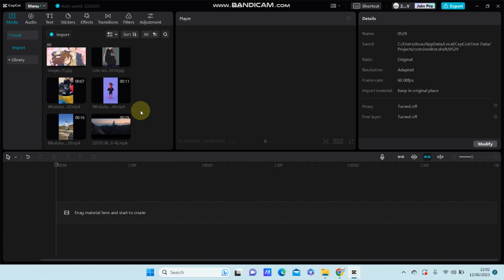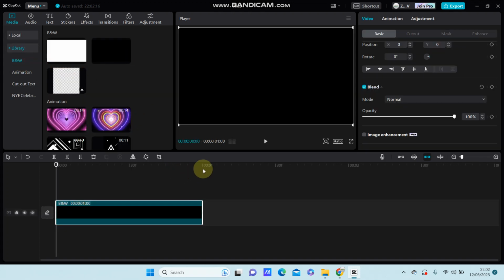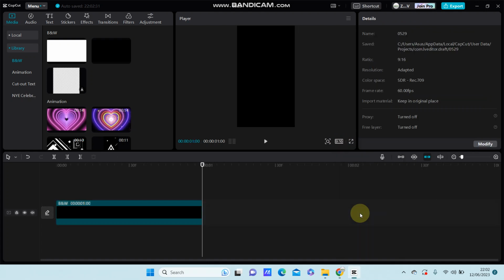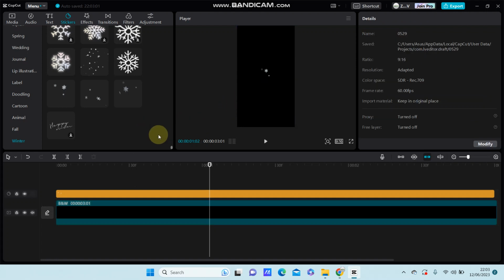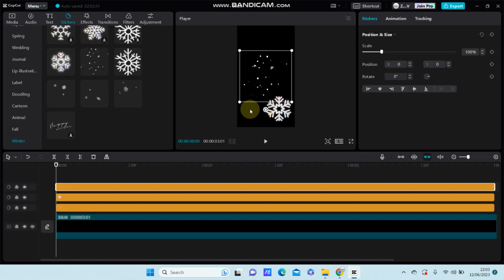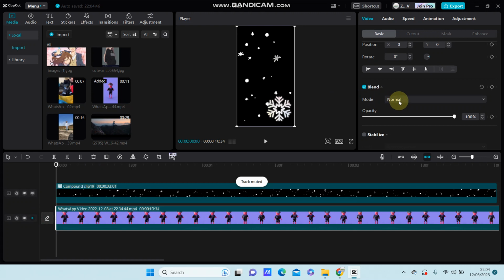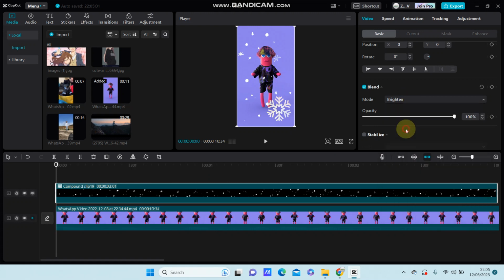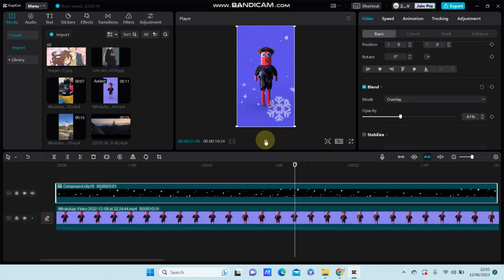Tutorial in CapCut PC! How Can You Simply Create Custom Overlay with Sticker in CapCut PC?